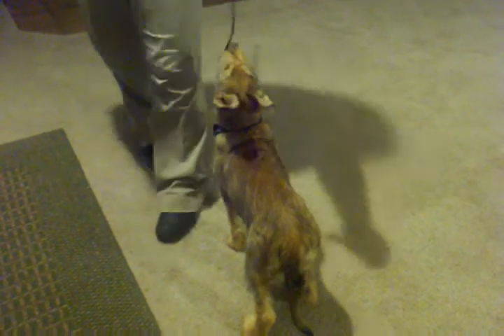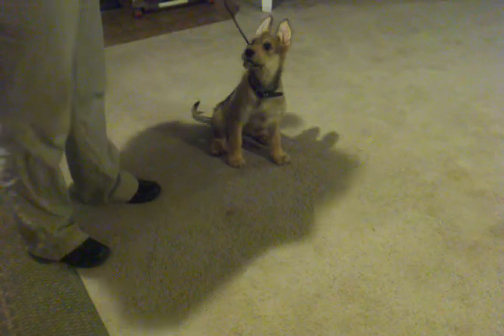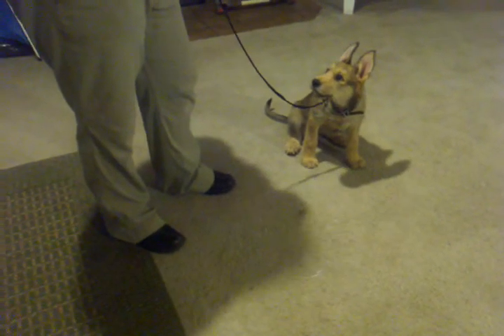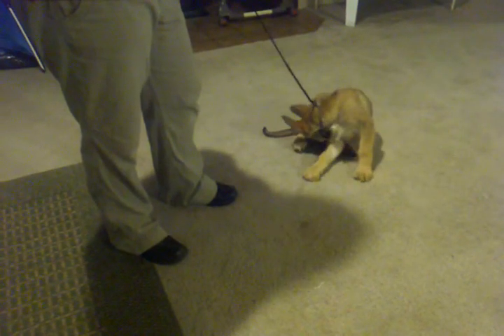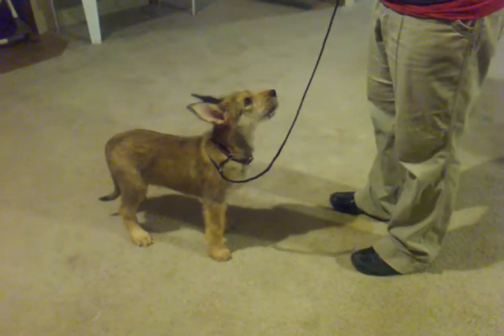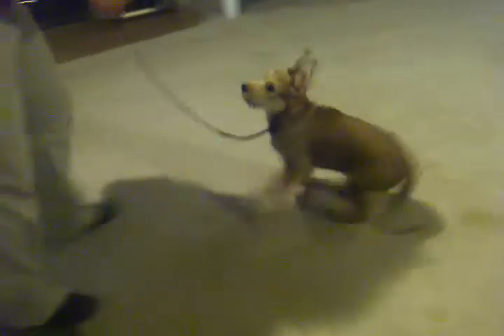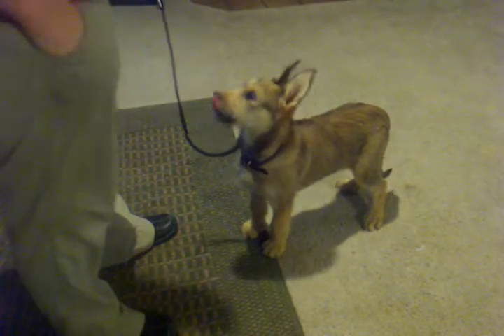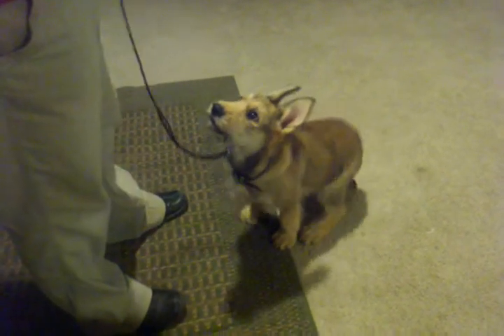Lyric berger picard show training 10 weeks